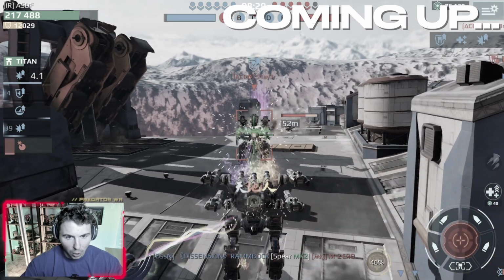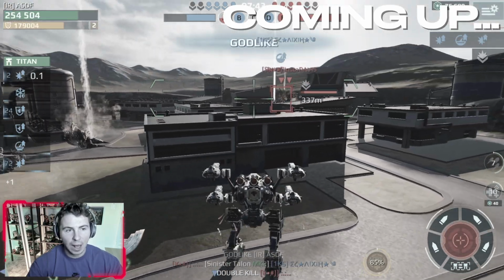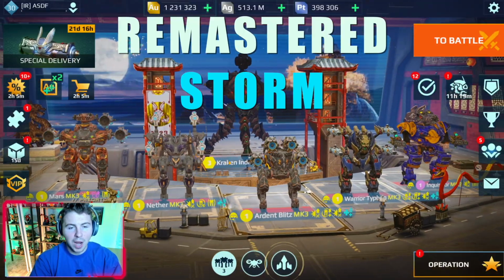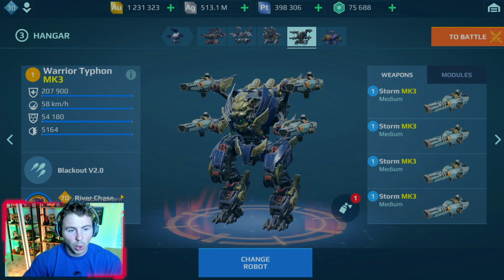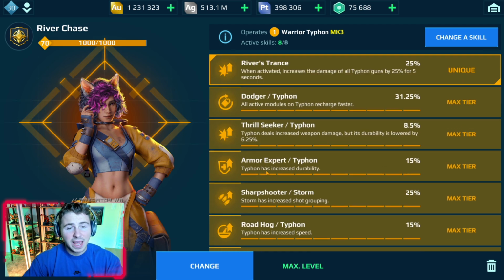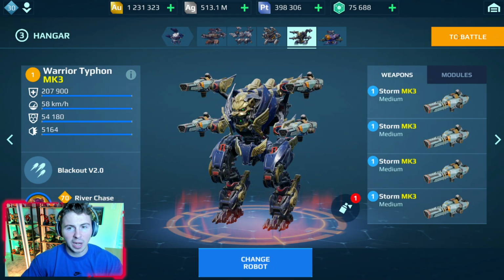Buffed Storm Are Way Better Than I Thought... INCREASED Damage Storm Go GODLIKE | War Robots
Storm trooper activated! I haven't used the storm in atleast 6 months, and they were part of the recent buff. The reload is still the worst part about the weapons but the damage has been increased. These 2 games really surprised me, watch these killstreaks. And if we can time the reload properly, we destroy enemies really fast. The fire rate is good and the shot grouping really improves these. Enhanced storm weapons! Here we go! 🌩

0:00 Intro
0:13 BUFFED Storm
1:20 GODLIKE Storm - Game 1
9:30 Storm Typhon vs Abyss - Game 2
15:45 END Wrap Up